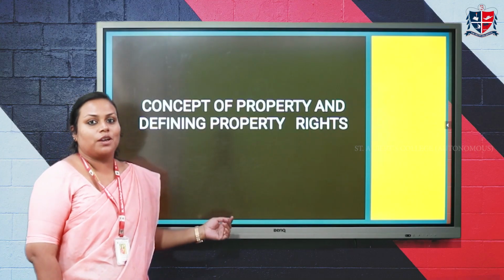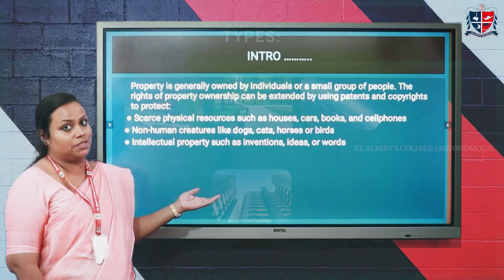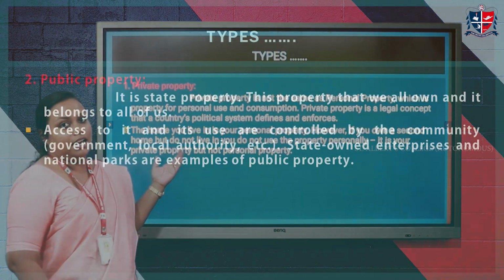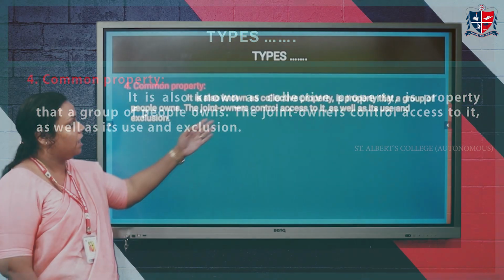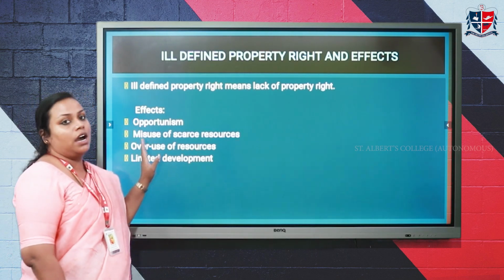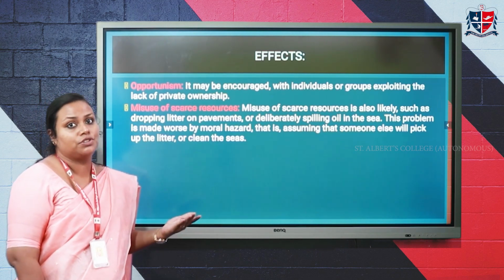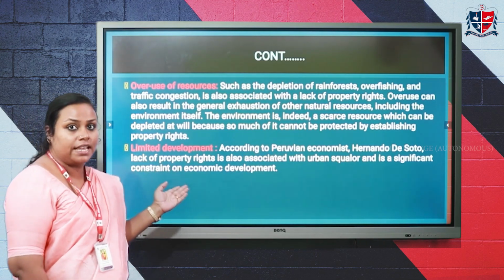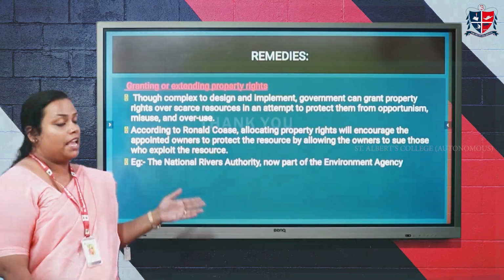St. Albert's College Autonomous, Ernakulam-CONCEPT OF PROPERTY & DEFINING PROPERTY RIGHTS-Dr.Neeraja